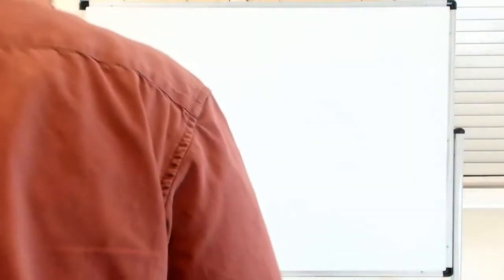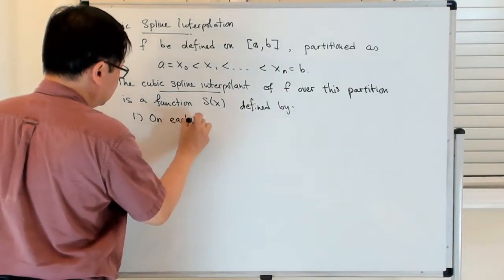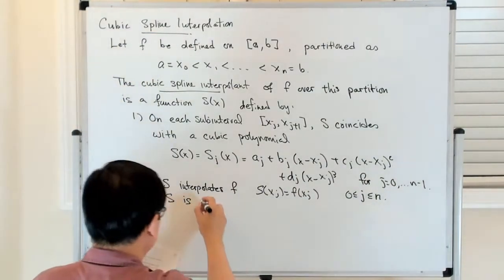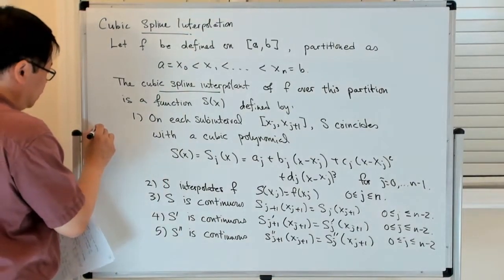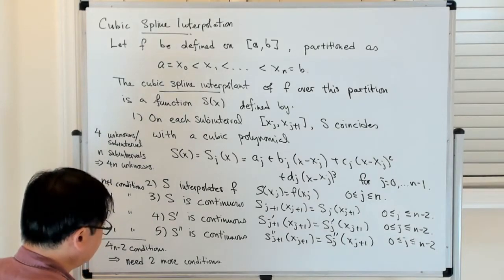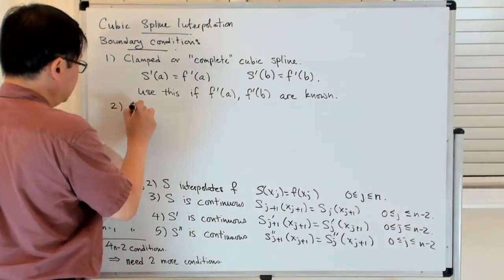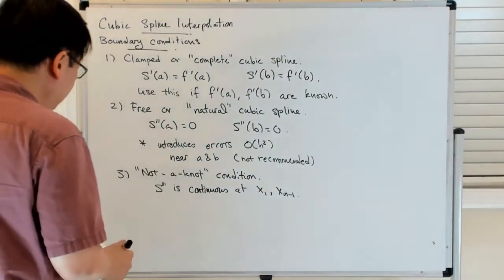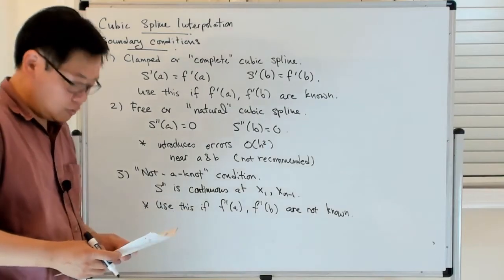Cubic spline interpolation